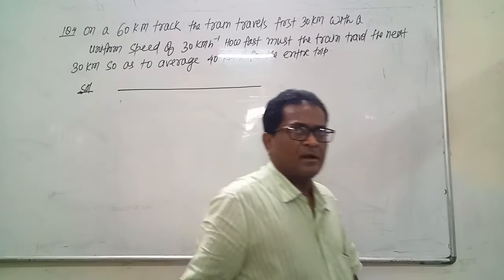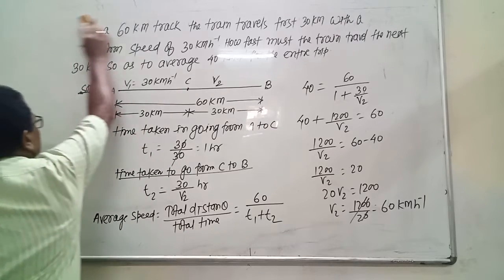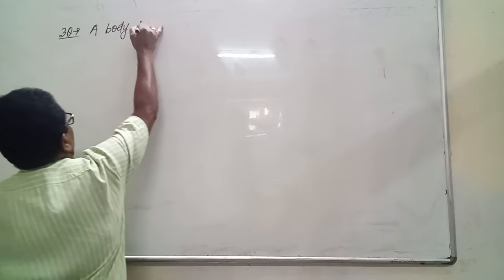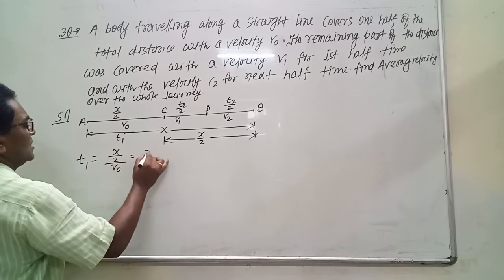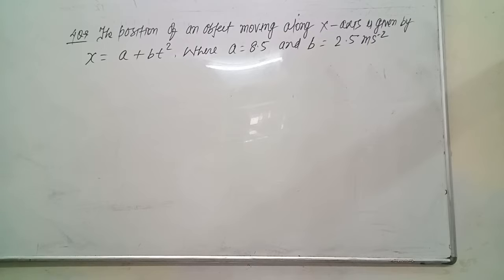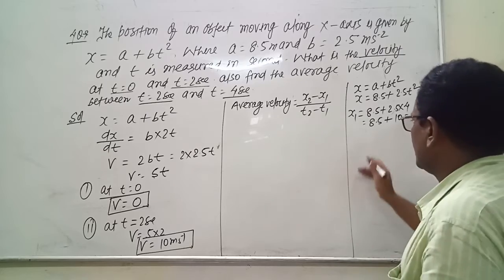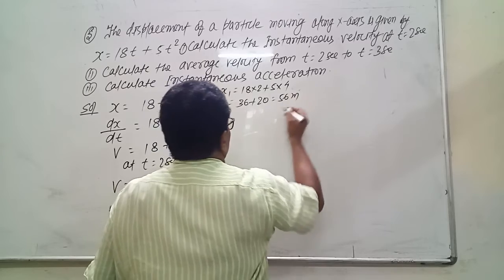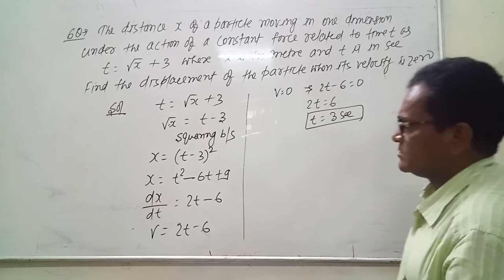Numericals on Kinematics (Part 2)| Class 11th Physics